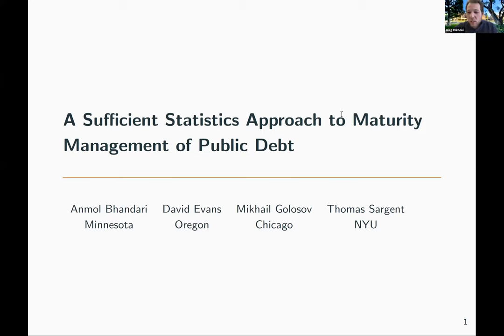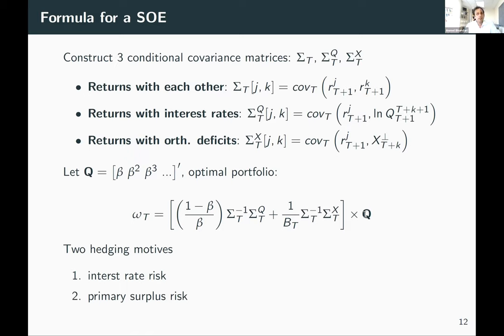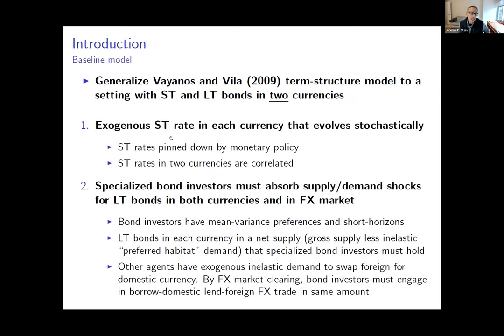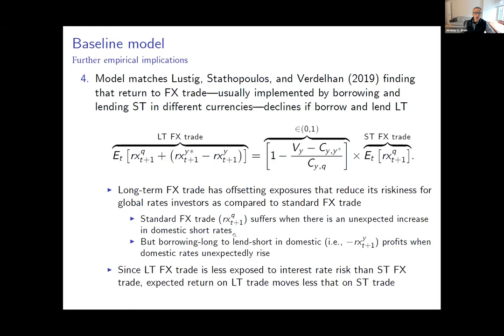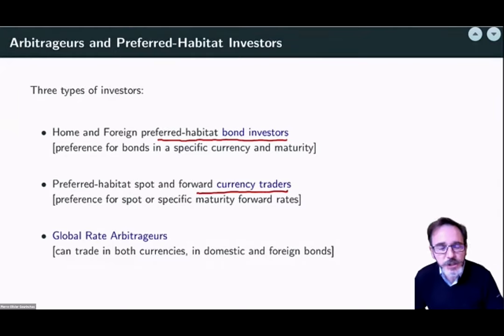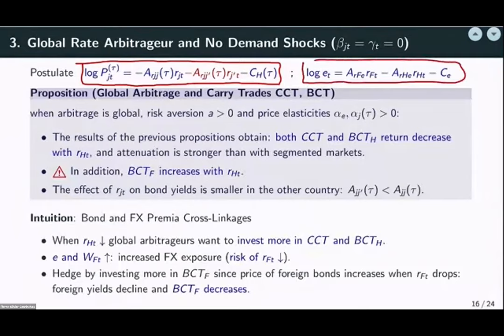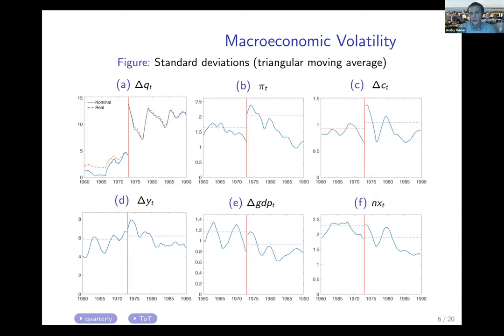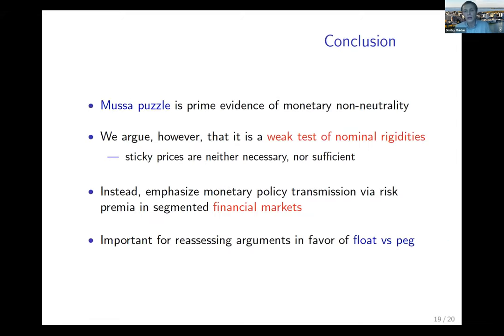ASSA 2021 SED Session: "Macroeconomics with Segmented Financial Markets"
Macroeconomics with Segmented Financial Markets, Paper Session
 Sunday, Jan. 3, 2021

Hosted By: SOCIETY FOR ECONOMIC DYNAMICS
Chair: Oleg Itskhoki, University of California-Los Angeles

"Risk and Asset Prices in a Monetary Model" by
Anmol Bhandari, University of Minnesota
David Evans, University of Oregon
Mikhail Golosov, University of Chicago

"A Quantity-Driven Theory of Term Premiums and Exchange Rates"
Robin Greenwood, Harvard University
Samuel Hanson, Harvard University
Jeremy C. Stein, Harvard University
Adi Sunderam, Harvard University

"A Preferred-Habitat Model of Term Premia and Currency Risk"
Pierre-Olivier Gourinchas, University of California-Berkeley
Walker D. Ray, London School of Economics
Dimitri Vayanos, London School of Economics

"Mussa Puzzle Redux"
Oleg Itskhoki, University of California-Los Angeles
Dmitry Mukhin, University of Wisconsin